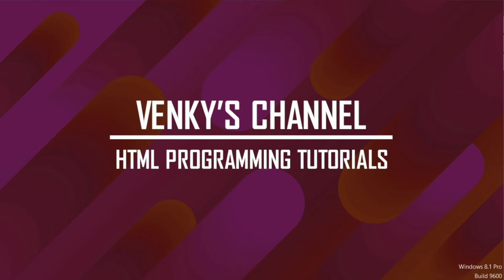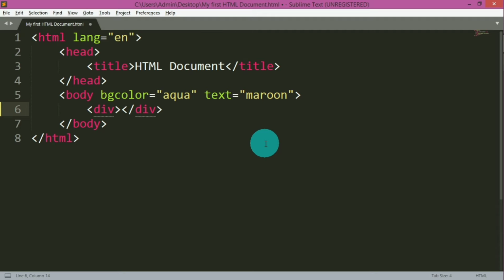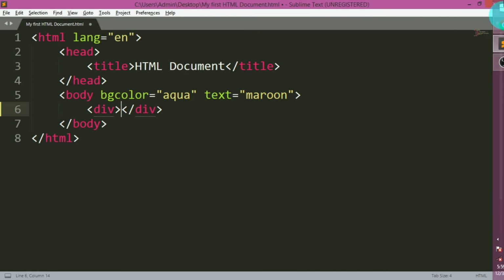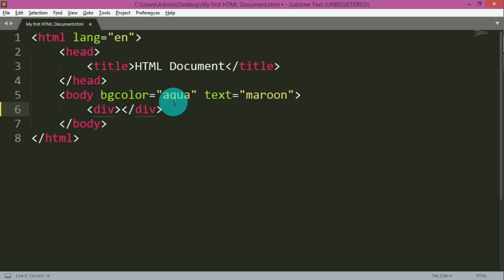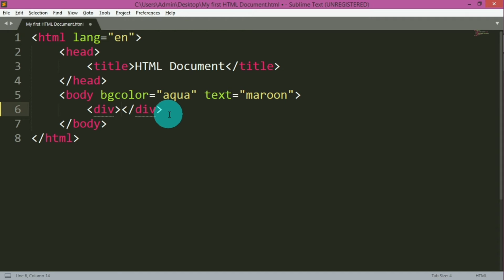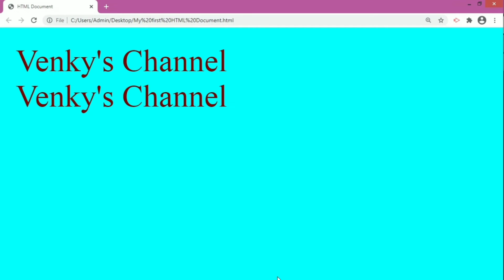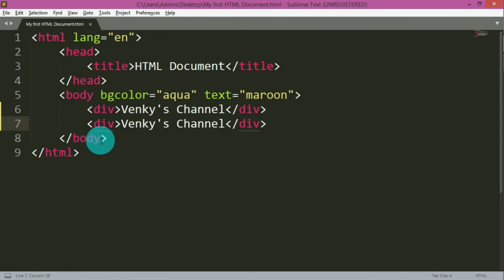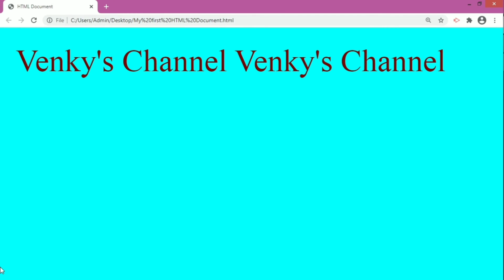HTML coding Tutorials || Part 32 || Div 🆚 Span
Today we are going to learn the difference between div tag and the span tag